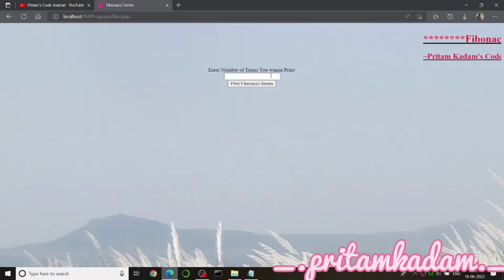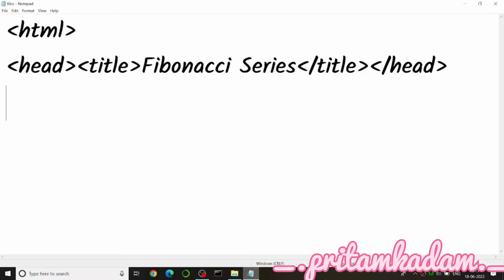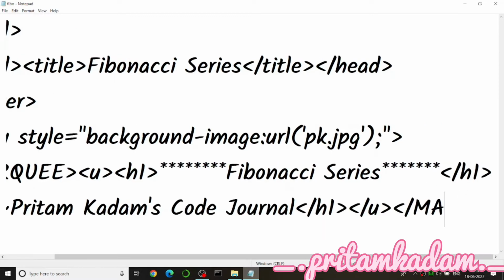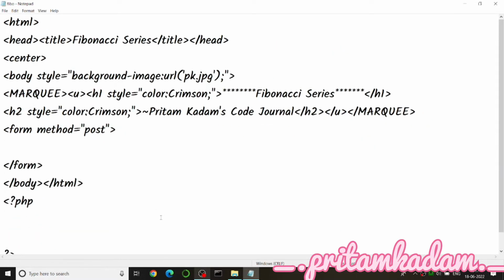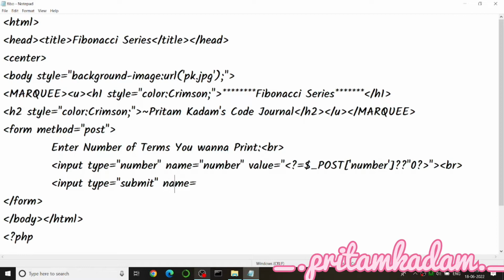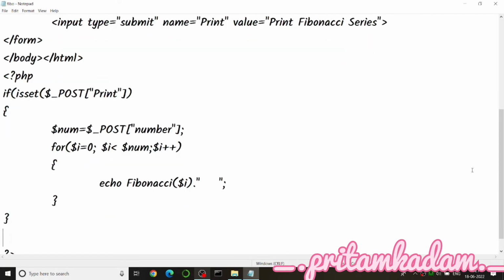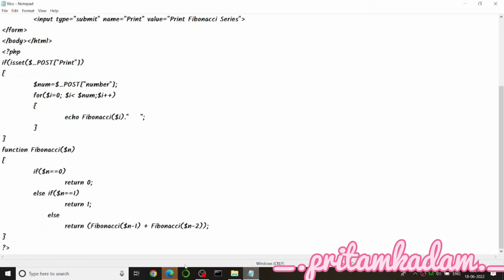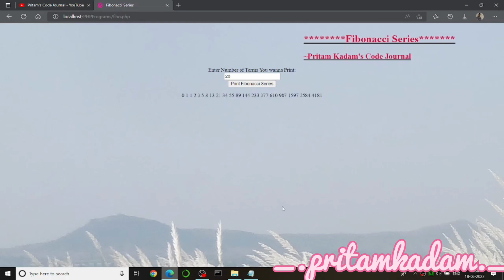PHP Script To Print Fibonacci series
We will write a PHP Script From Scratch:
To Print Fibonacci series!

Fibonacci Series:in which each number is the sum of the two preceding ones starting with 0 and 1.

i have used recursion (recursion:a function in code that refers to itself for execution),
and got the value of summation of previous two numbers.ie
Function Fibonacci returned Fibonacci (num-1) +Fibonacci (num-2) value to print on the screen in every iteration.